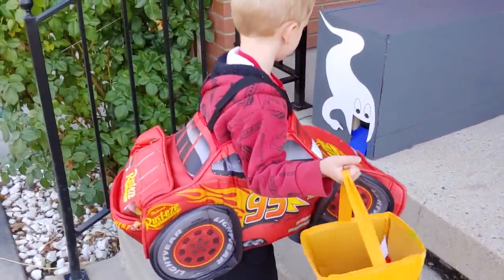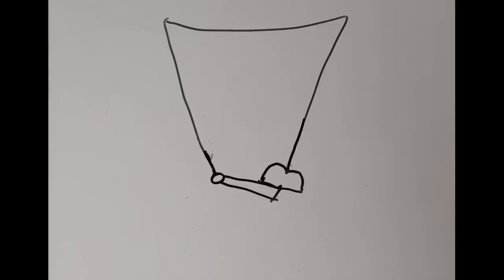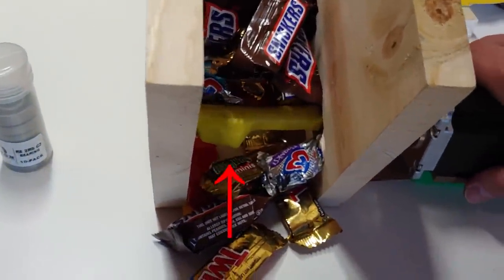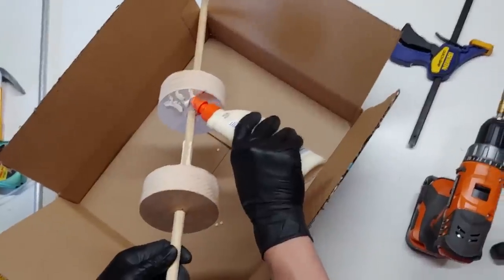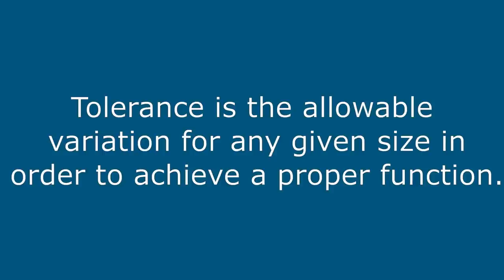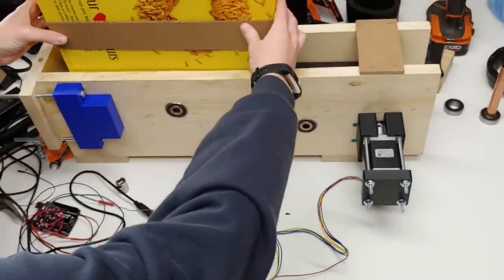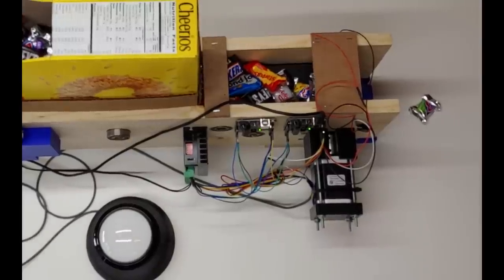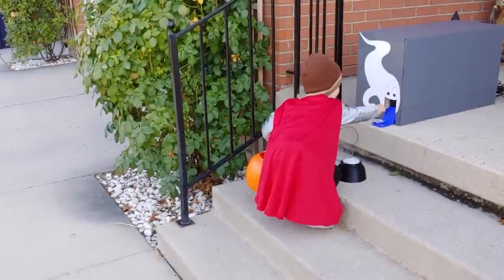Automatic Halloween Candy Dispenser - Engineering Process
We wanted to go trick or treating with our Children, but didn't want to just leave a bowl of candy on our porch for a greedy kid to take all of the candy.

This is the journey we took on building an automatic candy dispenser. We 'winged' our first build, but decided to put the engineering process into play for our second build. After some success, we collaborated with someone who has worked on conveyor belts - so we built a third and final dispenser for the design you see presented in the video.

If you use information from this video you assume responsibility for the outcome. Remember to be careful when attempting any do-it-yourself project as it involves risk, especially if you are unfamiliar with the tools or process. Be Safe, Have Fun!